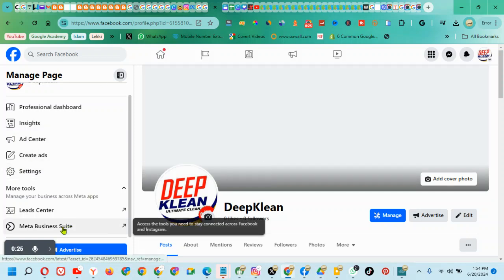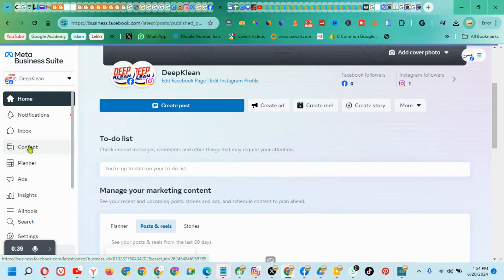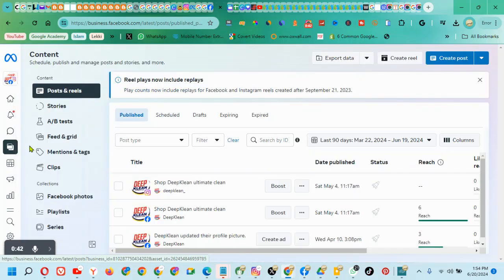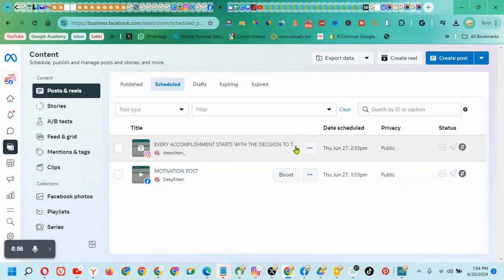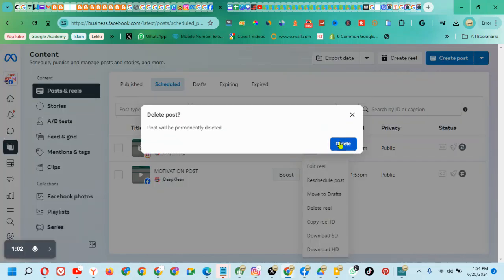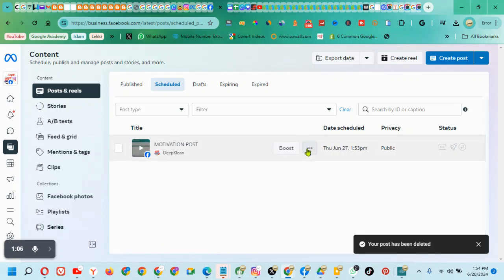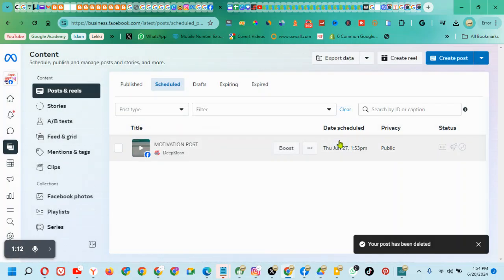HOW TO DELETE SCHEDULE FACEBOOK AND INSTAGRAM POSTS META BUSINESS SUITE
MetaBusinessSuite FacebookPosts InstagramPosts ScheduledPosts FacebookTutorial Need to delete a scheduled Facebook or Instagram post in Meta Business Suite? In this step-by-step tutorial, you'll learn exactly how to find, edit, and delete scheduled posts using Meta Business Suite on desktop and mobile.

Whether you've scheduled content by mistake, need to update your marketing plan, or simply want to remove a future post, this guide will show you the quickest way to manage your scheduled Facebook and Instagram content.

• How to find scheduled posts in Meta Business Suite
• How to delete scheduled Facebook posts
• How to delete scheduled Instagram posts
• How to edit scheduled posts before publishing
• How to use Meta Business Suite Planner
• How to manage scheduled content on mobile and desktop